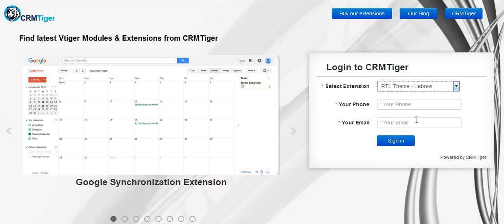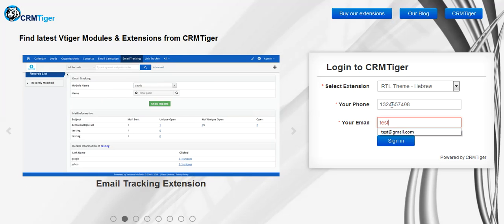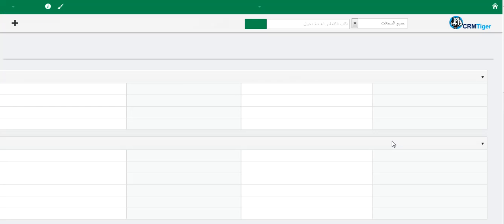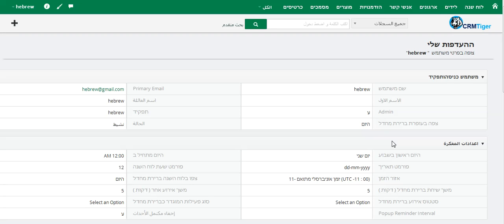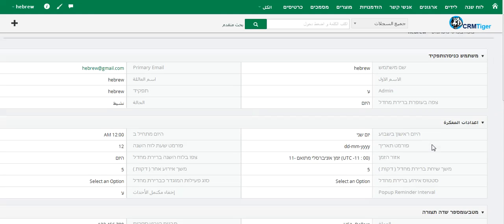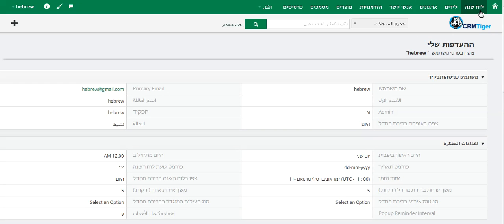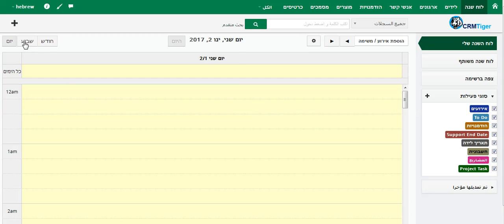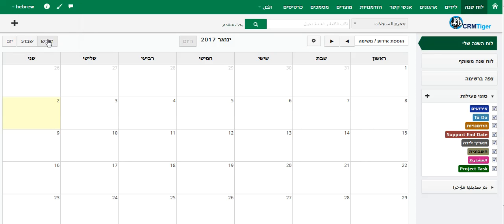vTiger RTL Themes for Hebrew | vTiger RTL language Hebrew